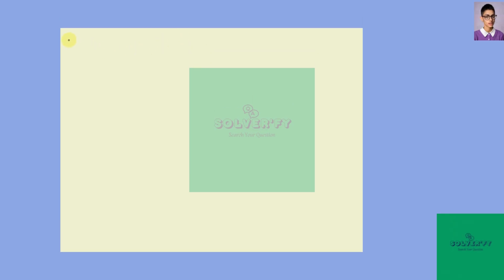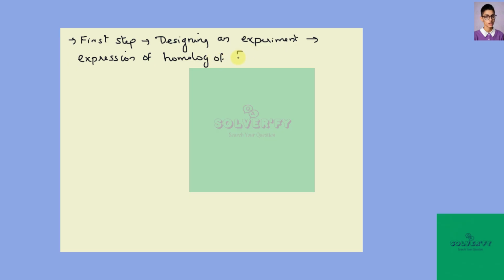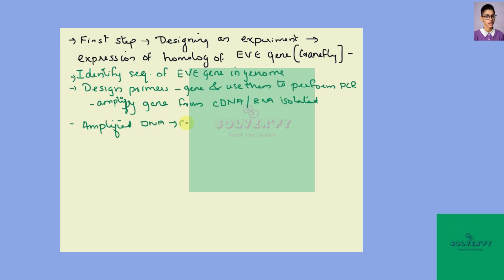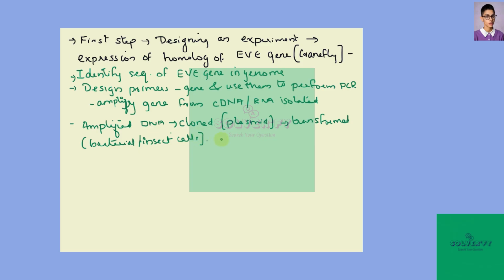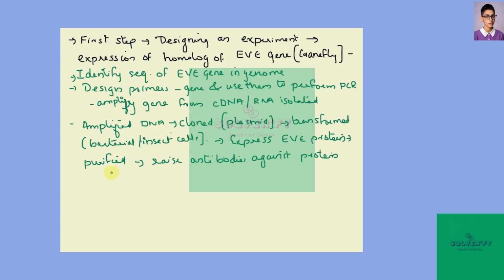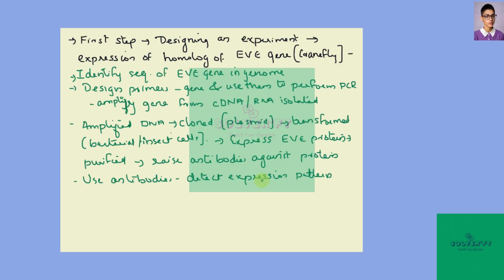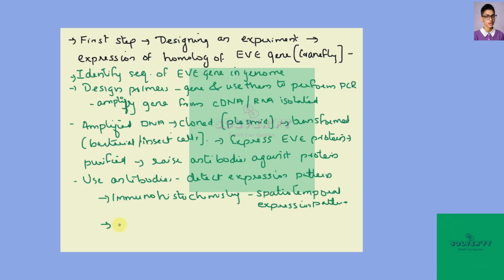[Biology] You are studying Hox genes in crane flies (Leptotarsus testaceus). The cranefly genome is